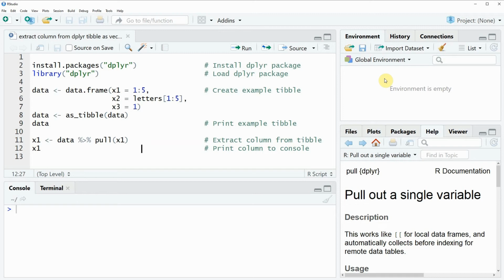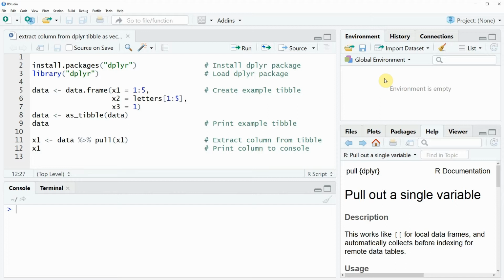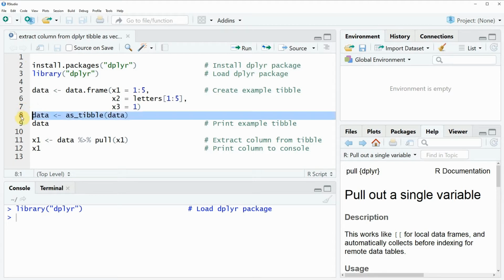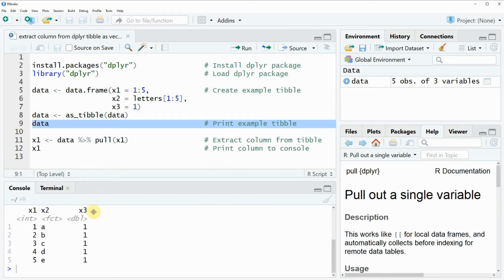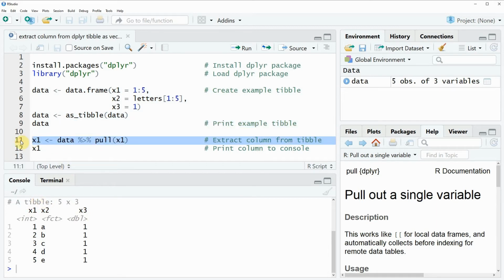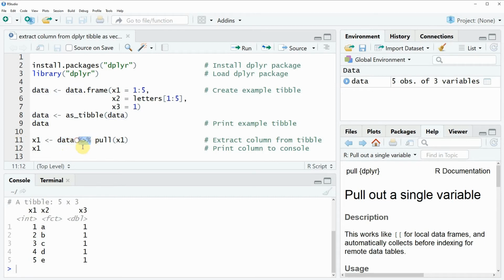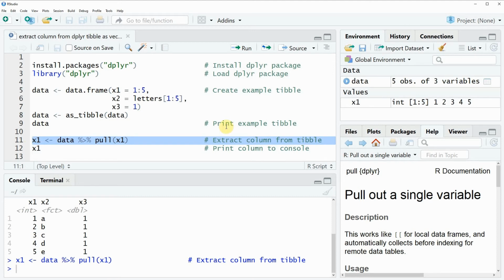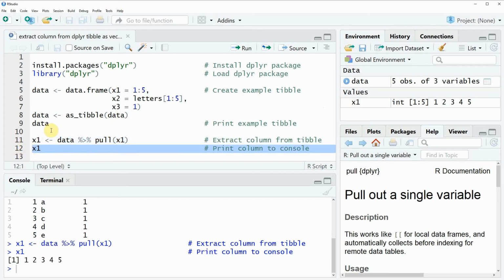Extract Column of Tibble in R (Example) | Convert Variable to Vector | pull Function dplyr Package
How to extract a column from a dplyr tibble as vector in the R programming language. More details
R code:

library("dplyr")                         # Load dplyr package

data ‹- data.frame(x1 = 1:5,             # Create example tibble
                   x2 = letters[1:5],
                   x3 = 1)
data ‹- as_tibble(data)
data                                     # Print example tibble

x1 ‹- data %›% pull(x1)                  # Extract column from tibble
x1                                       # Print column to console